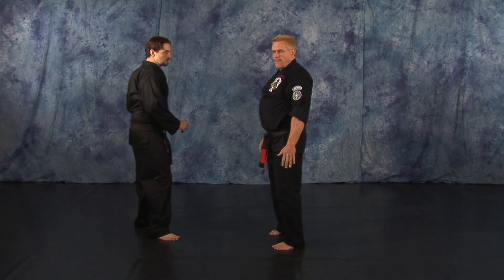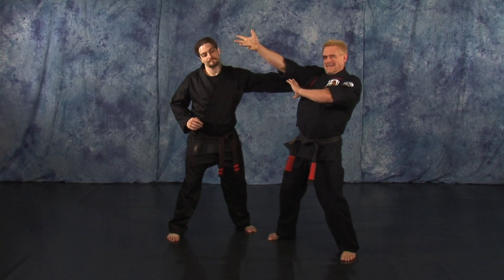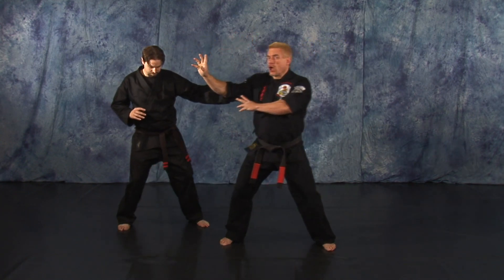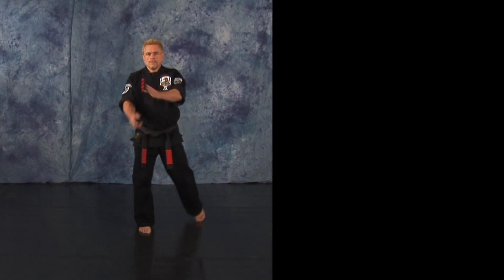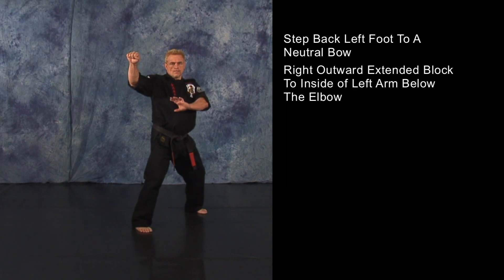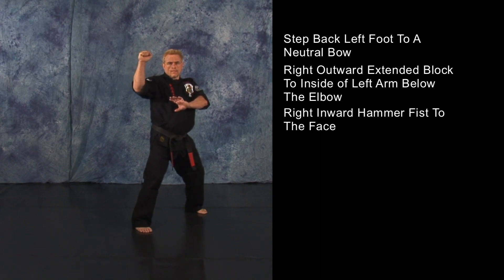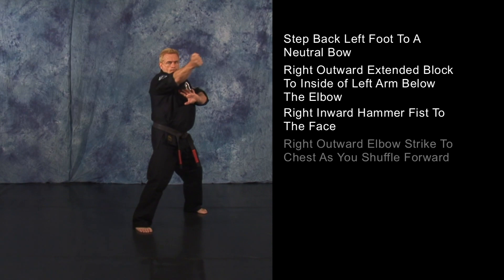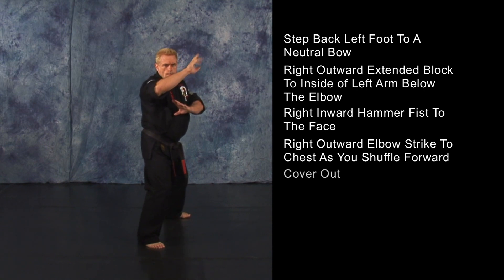Shielding Hammer American Kenpo Karate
Shielding Hammer  is the fourteenth technique in American Kenpo Karate's Orange Belt.  This technique is demonstrated by Professor David Coppock.